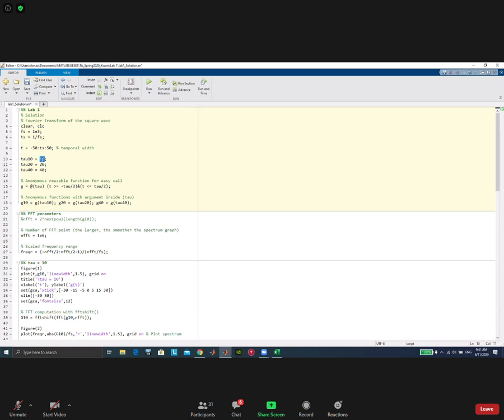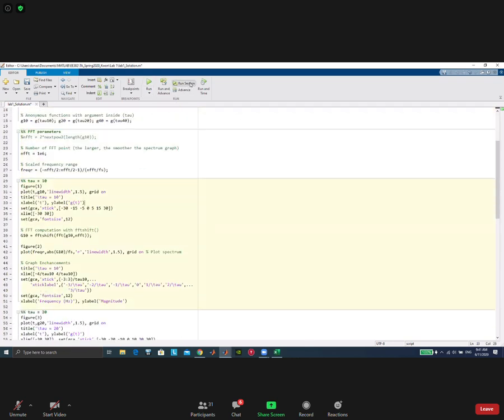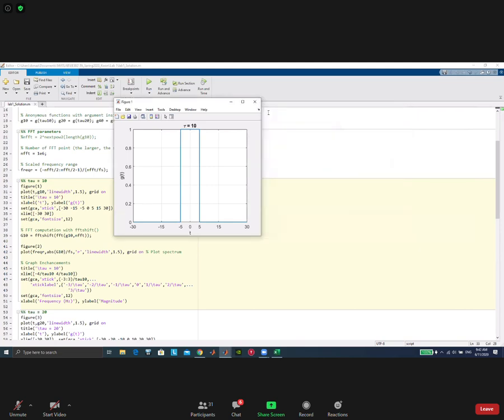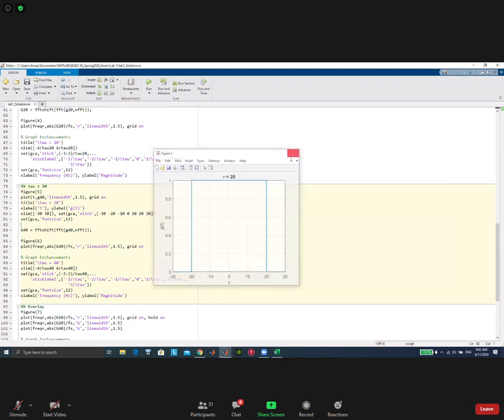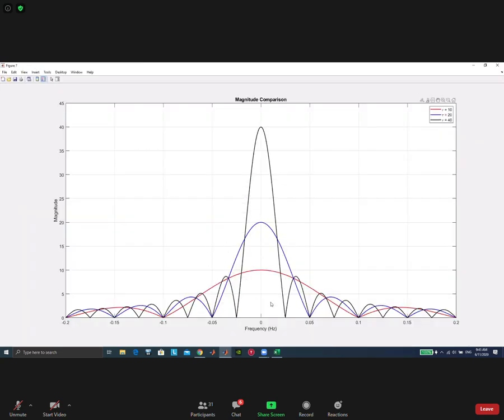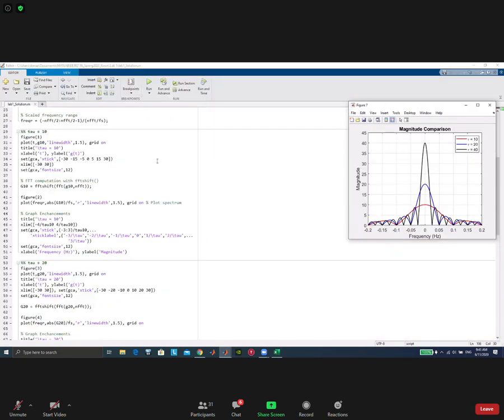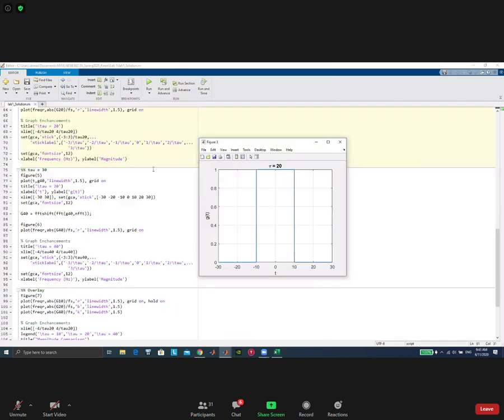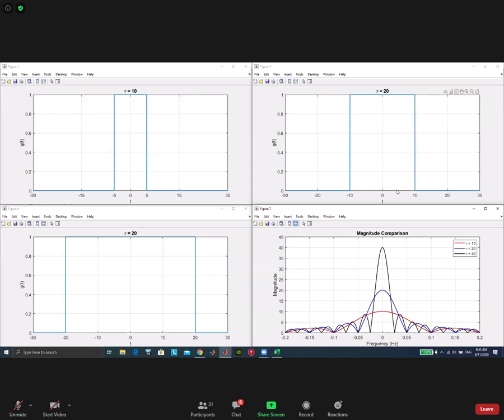Lab 3 EE382 time 09 36 48